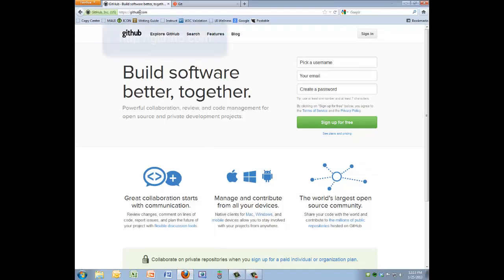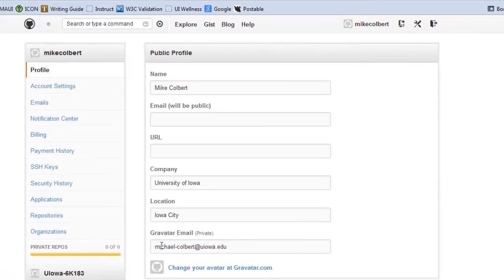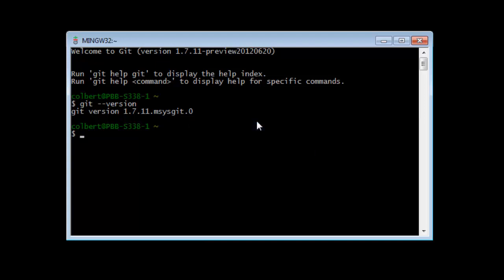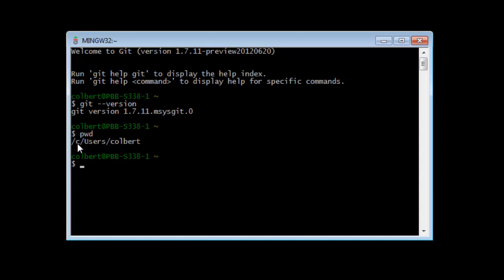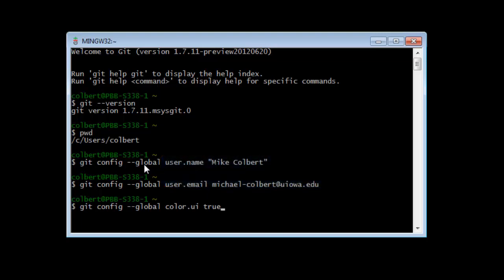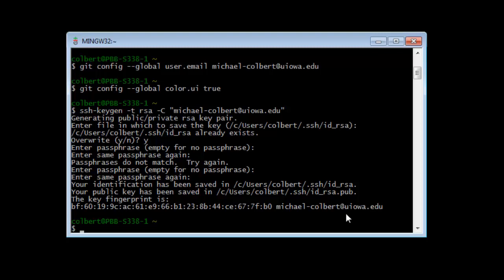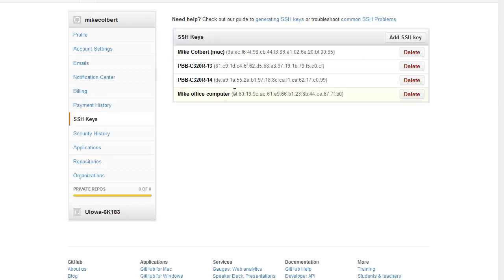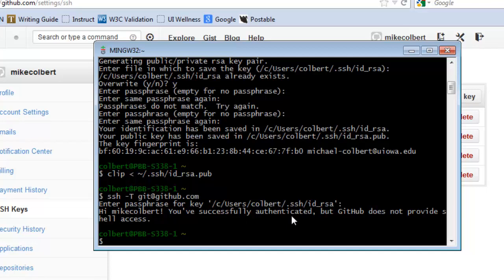GIT - Installation and Configuration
Configuring global options for Git Bash